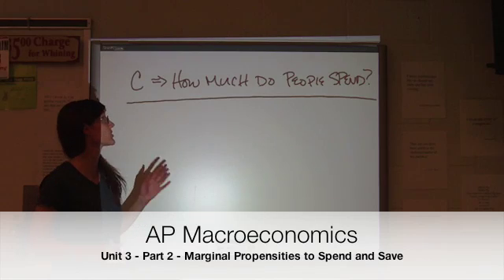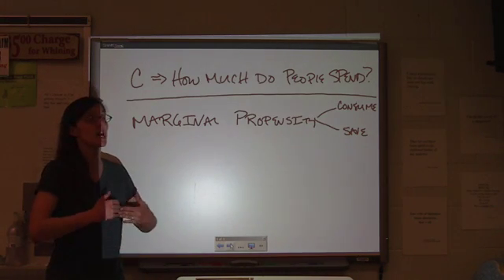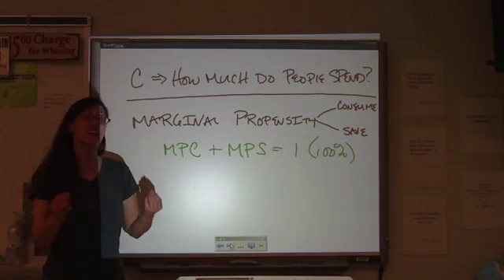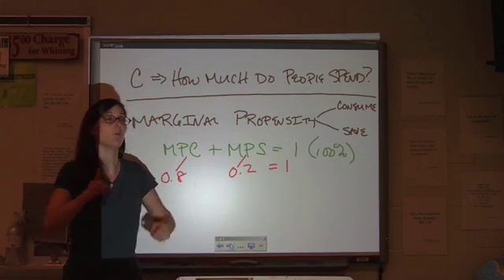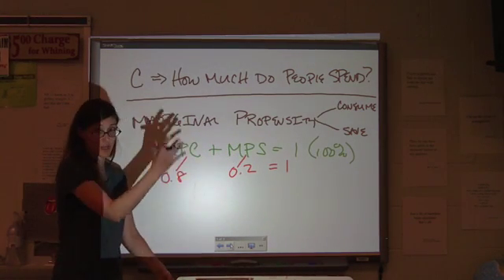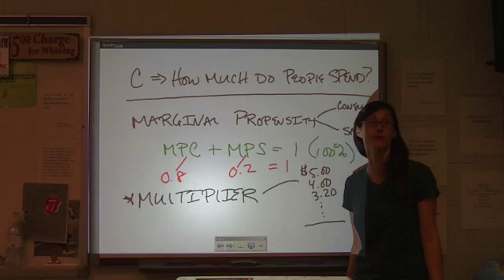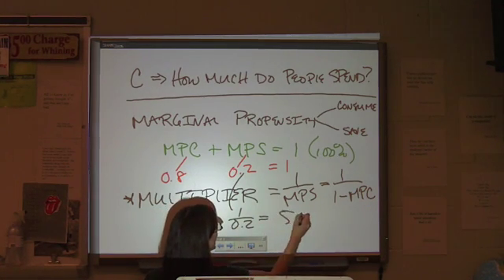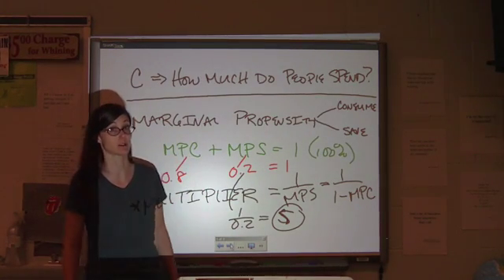AP Macroeconomics Unit 3 - Part 2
Marginal propensity to spend and save